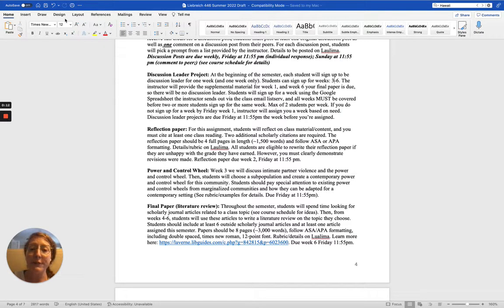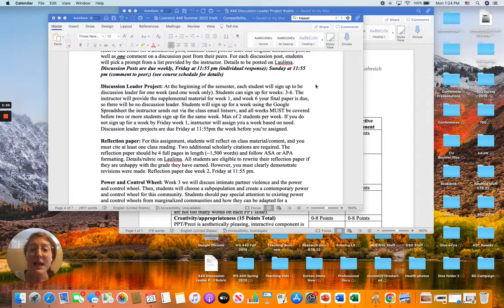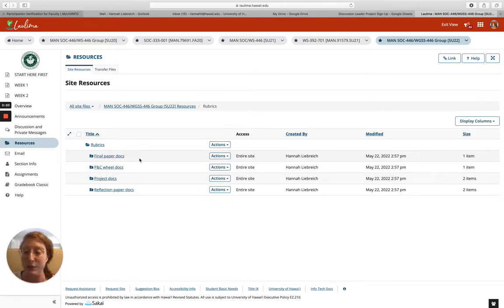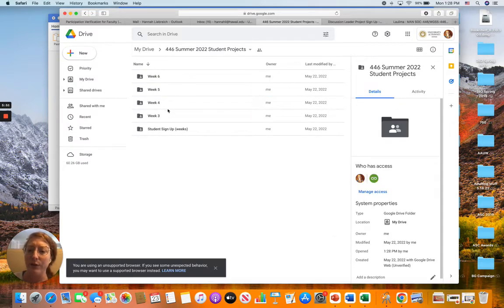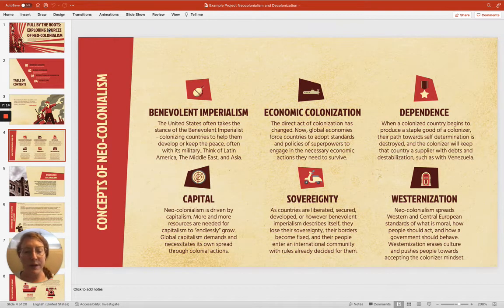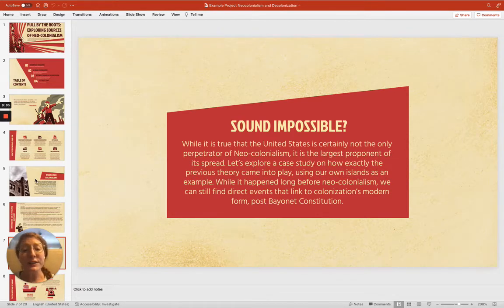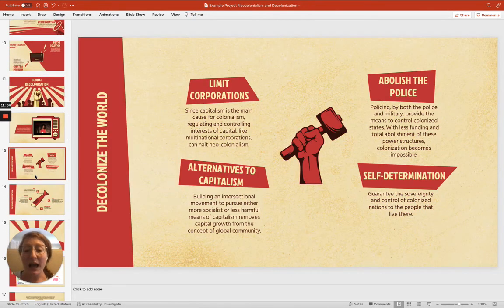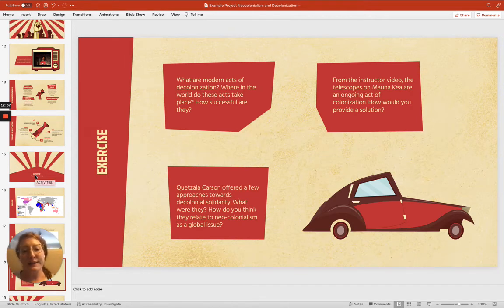446 Summer '22: Discussion Leader Project Tutorial